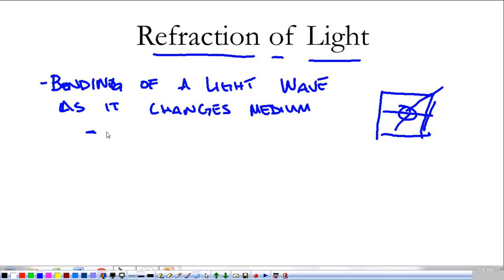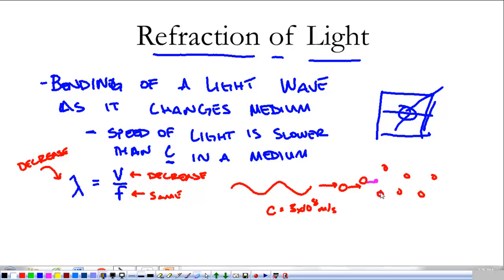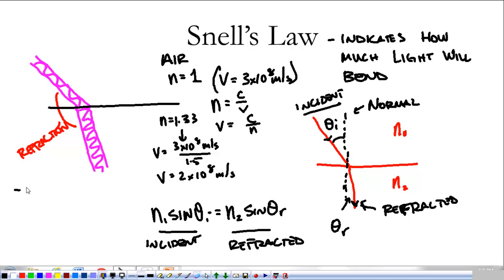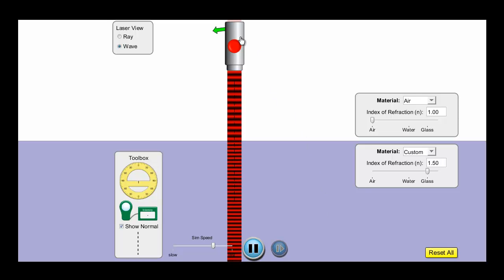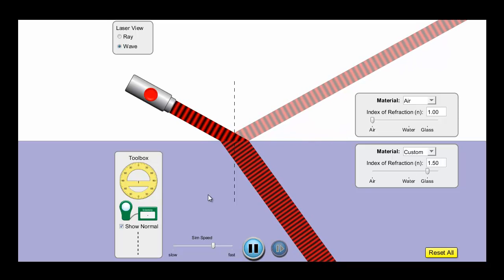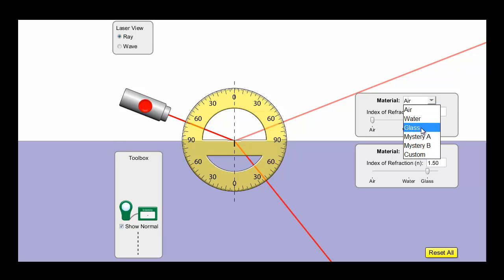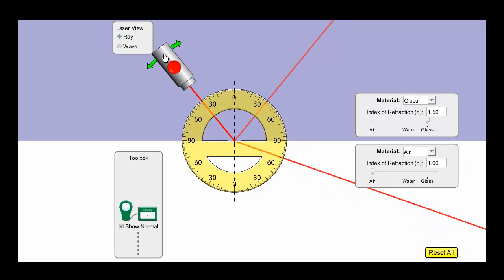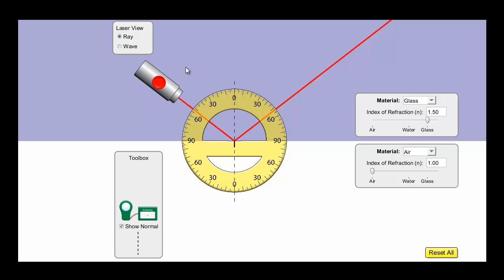Optics 2: Refraction of light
Notes over snells law and TIR